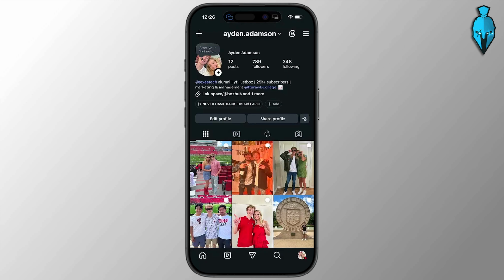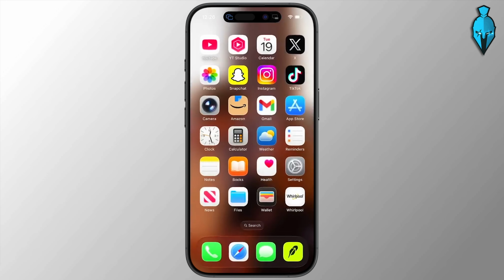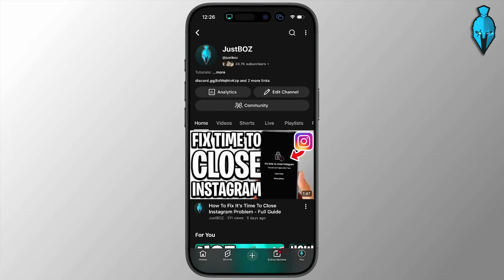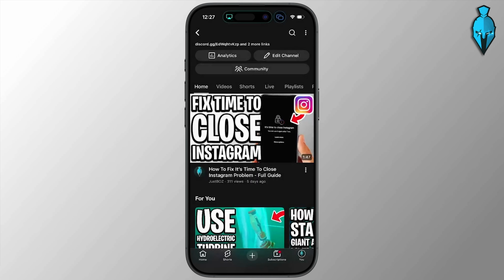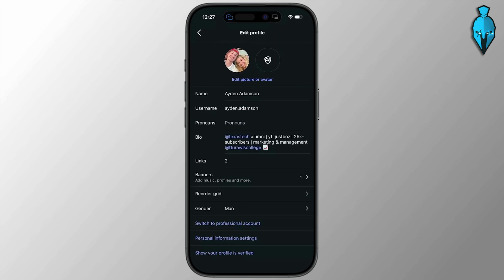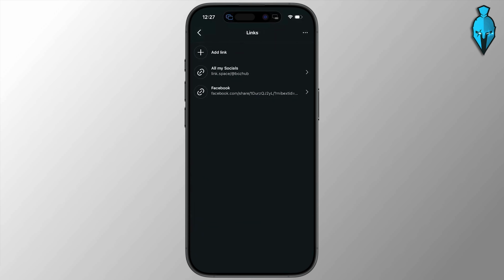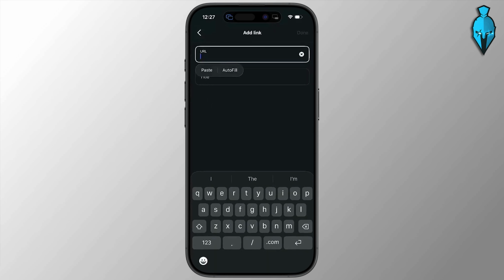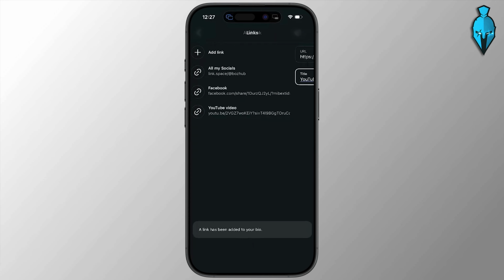How To Add Clickable Links On Instagram - Full Guide